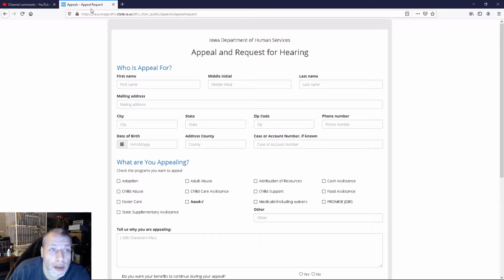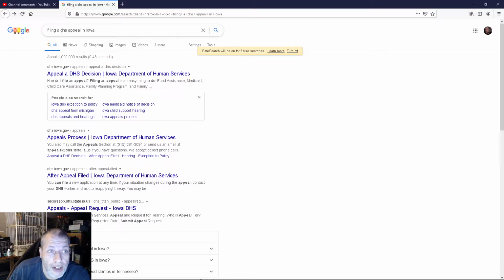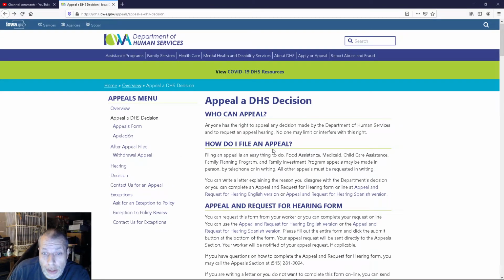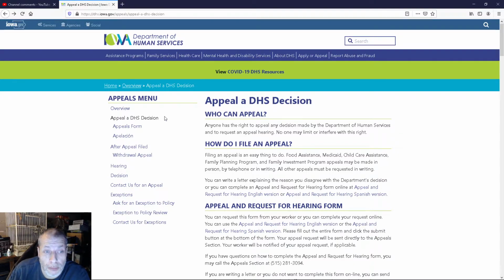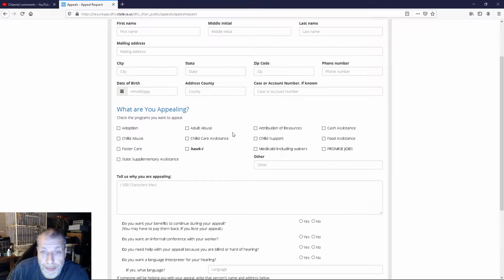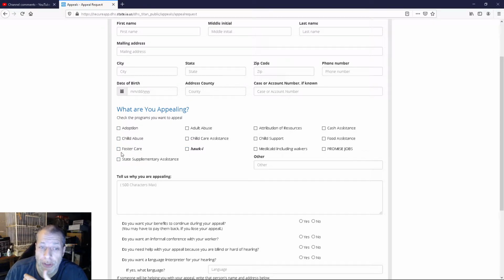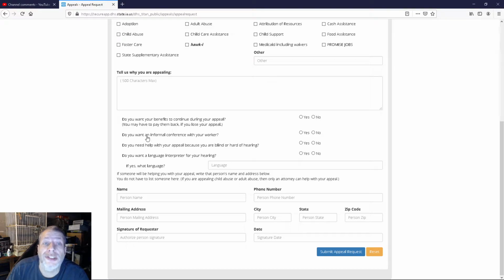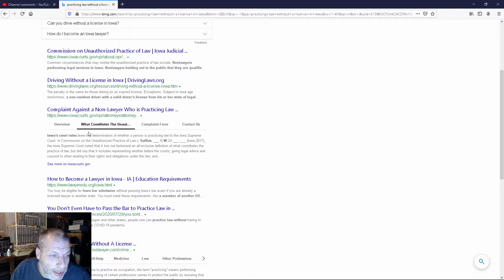Why I CANT directly help with CPS/DHS cases and how to file an appeal to a CPS/DHS decision in Iowa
This is a quick video about why I CANNOT directly help anyone with their cases. I'm truly very sorry. But I cant. If the laws weren't rigged against the citizenry then I would be able to help. I will continue to provide information and point out when laws are unconstitutional but I cant directly help on an individual basis. I also show where and how to file your appeal.